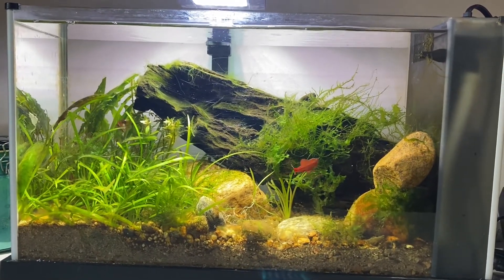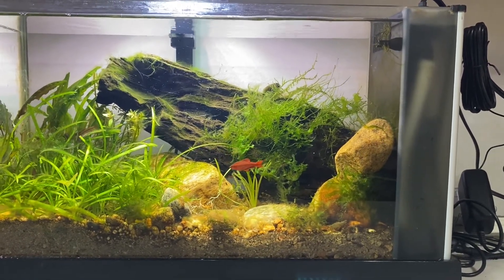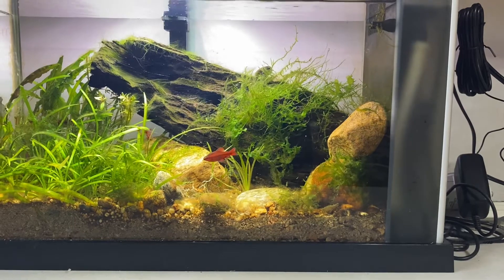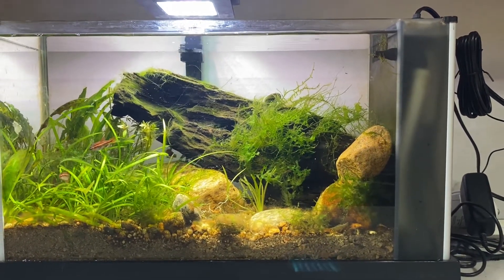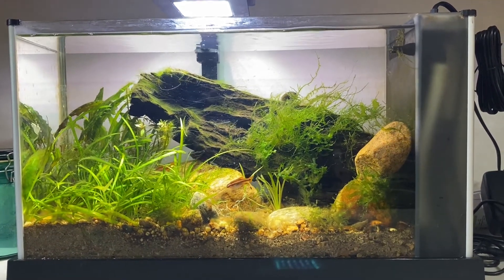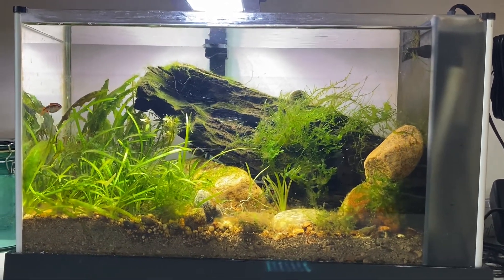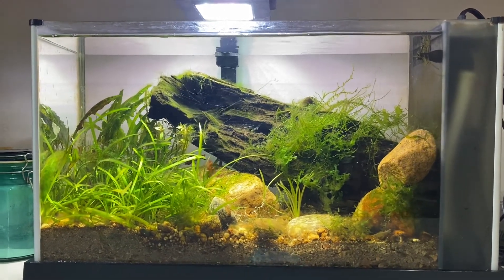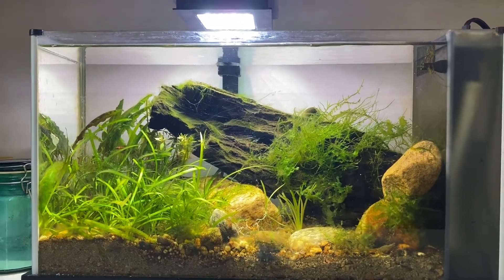Fluval Spec V 10 month update - Rachel O’Leary Scrap Tank Challenge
Fluval Spec V set up with scraps around the house and a small school of cherry barbs